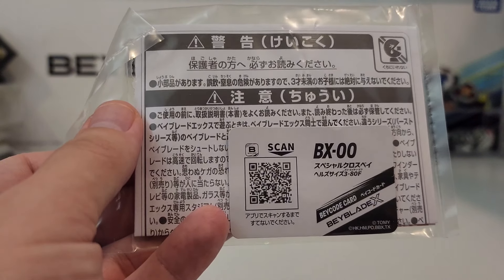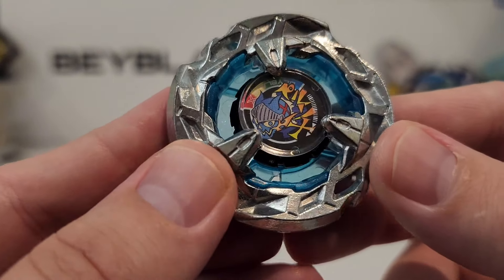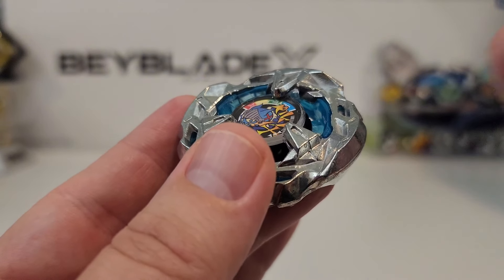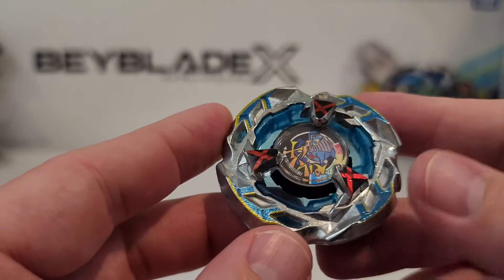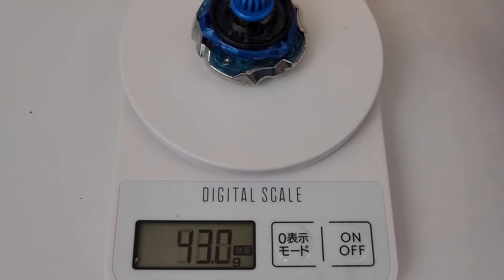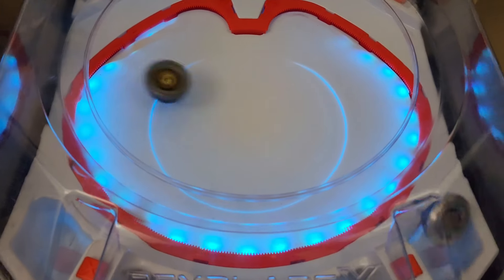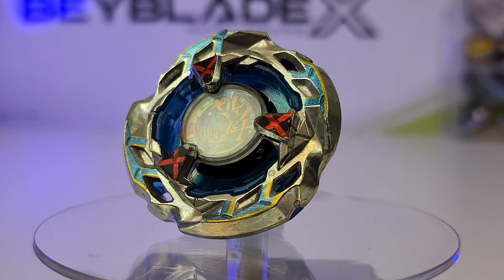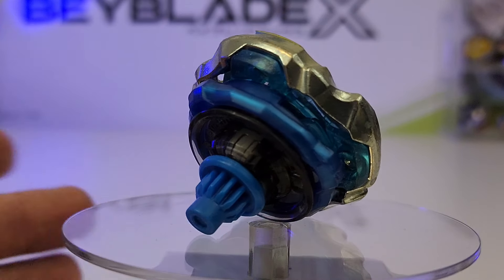Ultimate Team Bey | BX-00 Hells Scythe 3-80F ver. Team Persona [Beyblade X]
Big thank you to my members:
Goat-
Brian and Travis

If you want to buy some Beyblades, check out my eBay store: